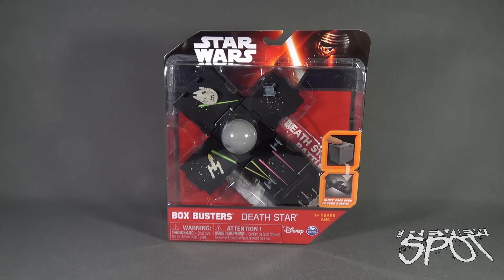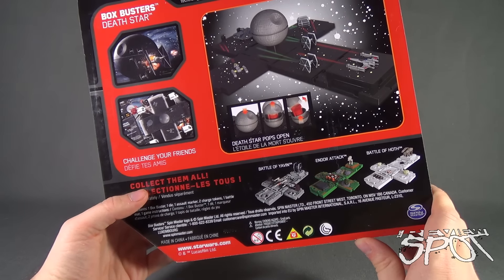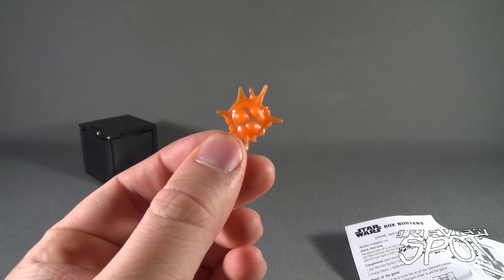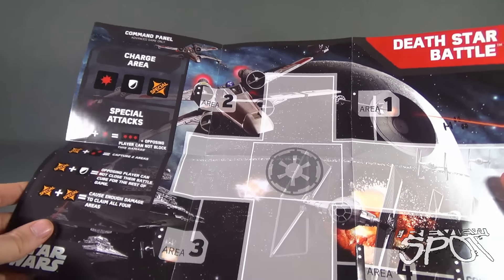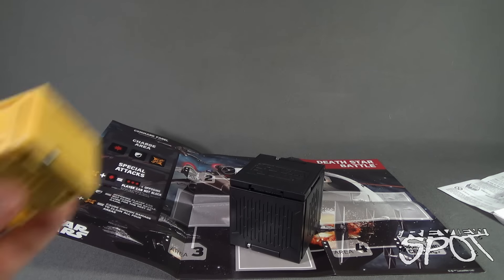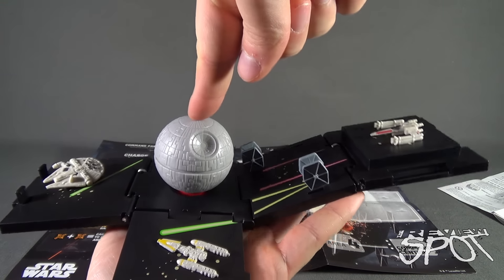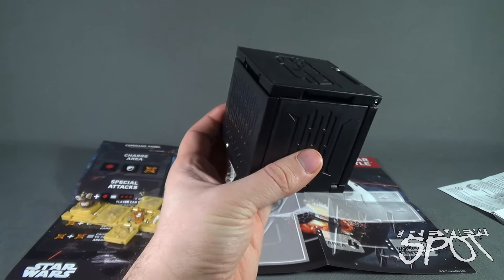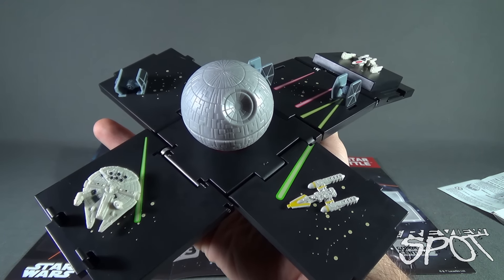Toy Spot - Spin Master Star Wars Box Busters Death Star